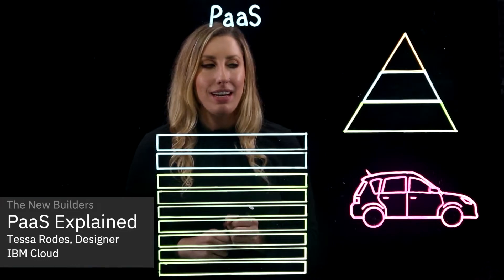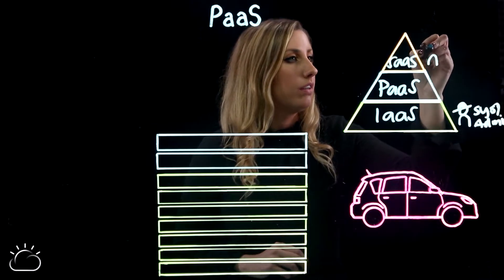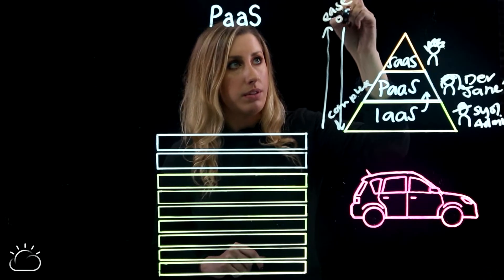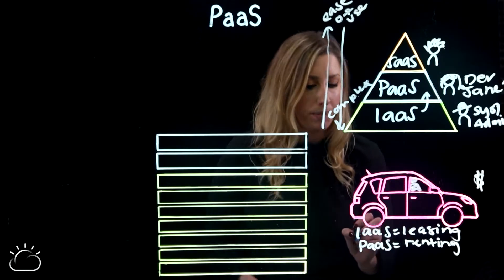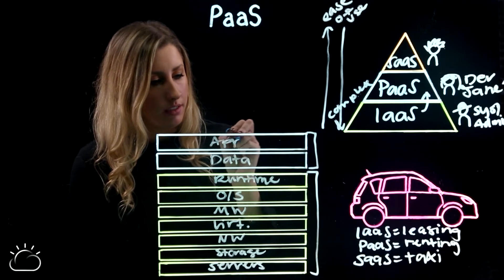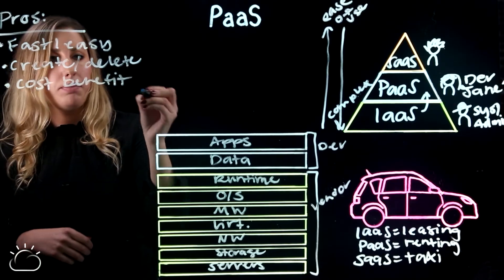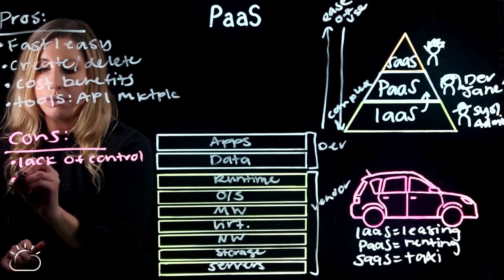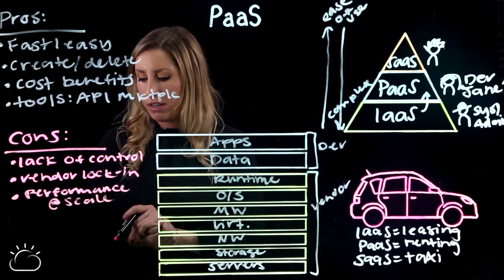PaaS Explained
In this lightboard video, Tessa Rodes with IBM Cloud explains what Platform as a Service, or PaaS, is while also using multiple analogies to illustrate how PaaS can be a more cost efficient solution by enabling developers to focus on code and not the server and software configuration.